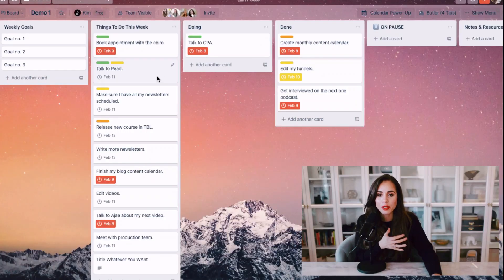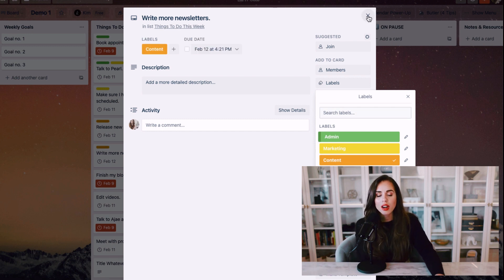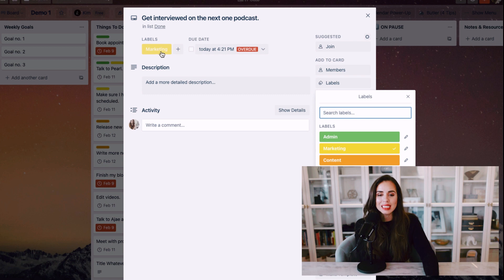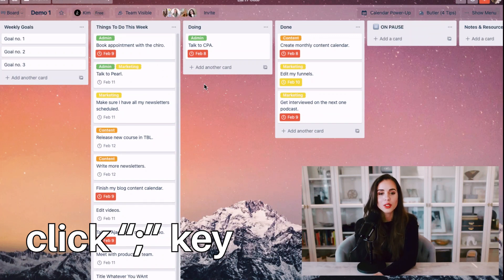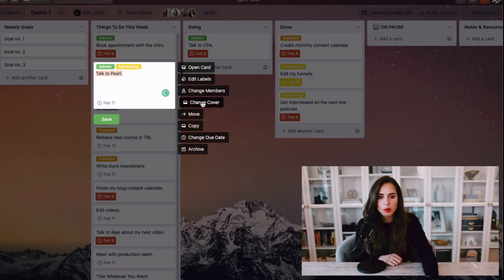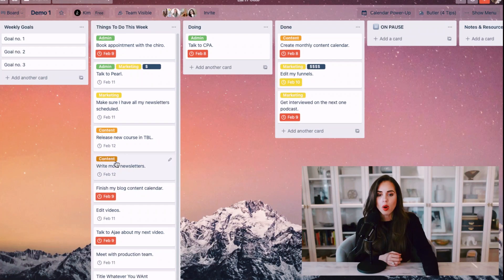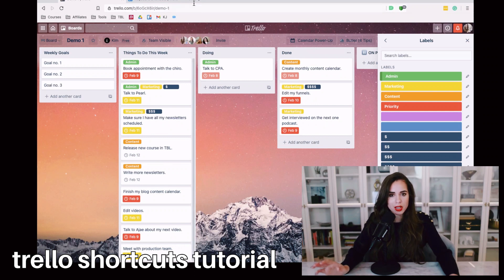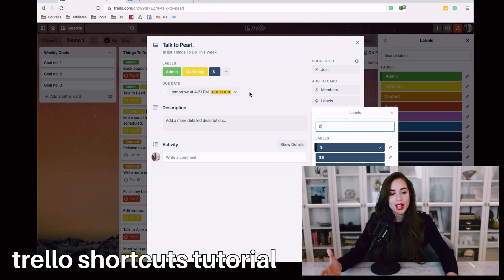4 Trello Label Tips To Take Your Trello Board from ''Meh'' To ''Daaaang!'' | Trello Tutorial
Ready to take your Trello boards from ''meh'' to ''daaaaang!''? Here's how to use Trello Labels to take your boards to the next level and improve your productivity.

➡️ Need a proper workflow? Snag our Free Trello Workflow Template!

👩‍💻 This episode's blog post with all the links & resources I mentioned

✨ OUR BEST RESOURCES

The Online Success Path, a step-by-step guide to launching, growing and scaling the profitable online business you’ve always dreamed about

💻Get My Best Work In One Place (And 30+ Business & Marketing Courses) Inside The Business Lounge's Waitlist